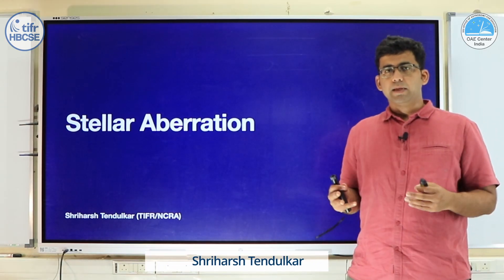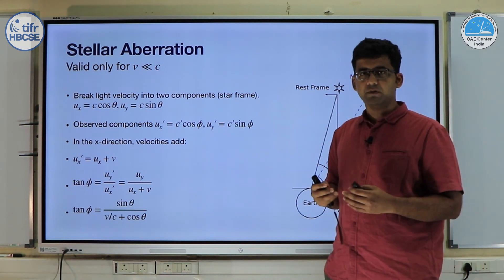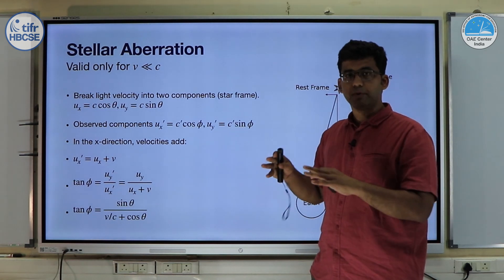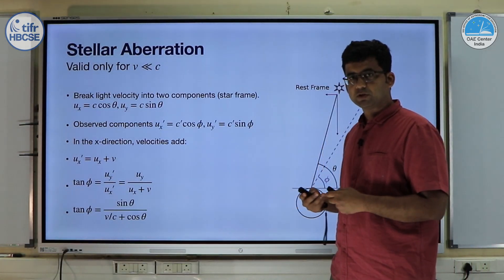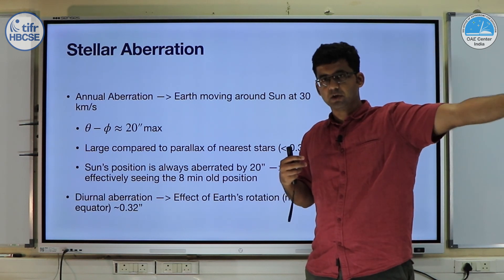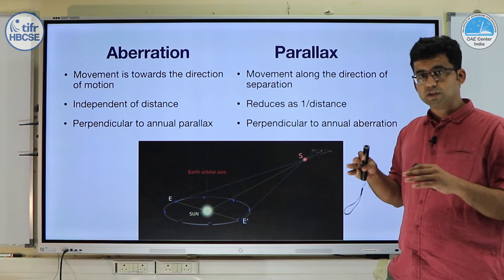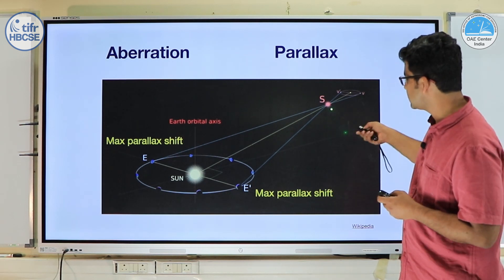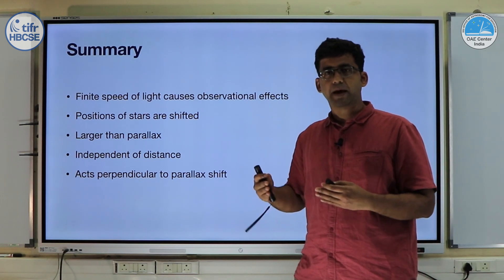Astronomy for Beginners: Stellar Aberration (English) | HBCSE | OAE | Dr. Shriharsh Tendulkar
🌌 Understanding Stellar Aberration: Effects of Light Speed on Star Positions with Dr. Shriharsh Tendulkar: Assistant Professor at TIFR.

👤 About the Speaker:
Dr. Shriharsh Tendulkar is an accomplished astrophysicist with over a decade of experience in designing and constructing complex optical instruments, X-ray, and radio telescopes and satellites. He specializes in high-resolution image and signal processing and has developed software pipelines for high-volume real-time data and statistical analysis. Leading a research team, Dr. Tendulkar focuses on developing instruments and algorithms for detecting and studying astrophysical transients, including fast radio bursts, gamma-ray bursts, and magnetar flares. His work extends to using existing optical, X-ray, and radio telescopes globally and in space for multiwavelength studies of these transients. As an Assistant Professor at TIFR, his contributions are pivotal in advancing the field of astrophysics through both innovative research and dedicated teaching.

🎥 About the Video:
In this video, we look into the concept of stellar aberration and how the finite speed of light affects the observed positions of stars. We'll see how it alters the apparent positions of objects like the moon and planets compared to distant stars, and how this changes based on where observers are located.

🌟 In This Video, We Explore:
Chapters:
00:00 Introduction
00:09 Stellar aberration
00:38 Calculating Stellar aberration
02:10 Stellar aberration vs Parallax
04:28 Summary

Join us on this cosmic voyage. 🚀 Share your preferred astronomy topics in the comments! 🌌 Encountering challenges in your astronomy studies? 🚀